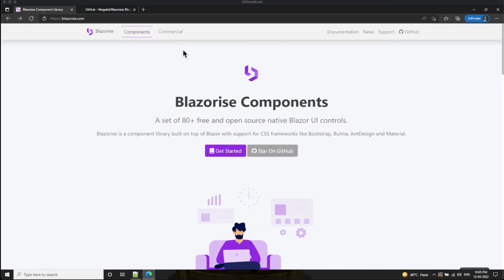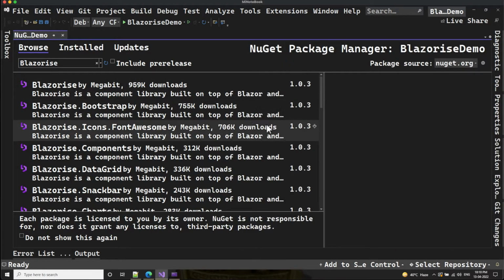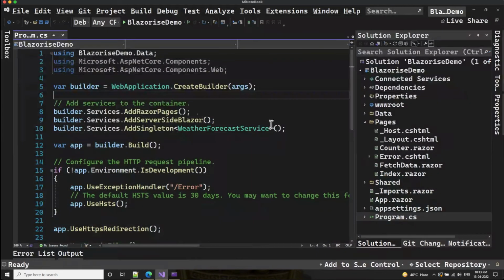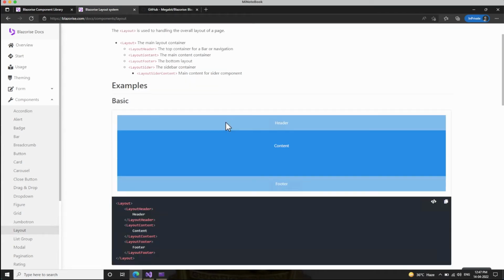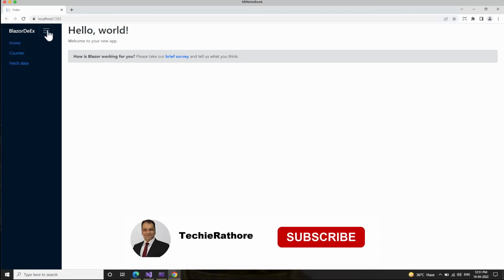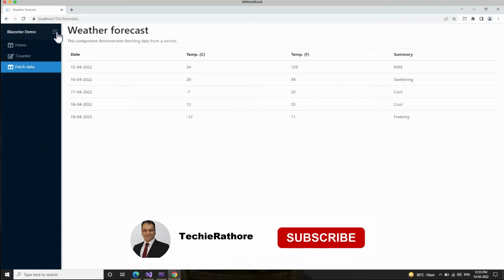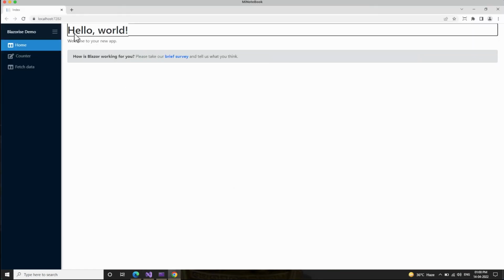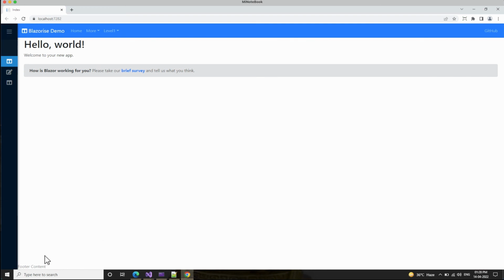Getting Started Blazorise UI in Blazor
Welcome to Blazor with Blazorise video series, In this series I will be explaining the features of Blazorise UI components and developing a full stack blazor application using Blazorise UI.
This is the first video of the series where I have introduced Blazorise, How to setup a Blazor application to use Blazorise, What is Layout Component in Blazorise and How to setup the Layout, Sidebar, Horizontal Bar, Header and Footer using Blazorise Controls.

Timestamps
00:00 // Intro
00:15 // Explaining Swiss Army Knief theory
01:55 // Blazorise Intro
02:34 // Creating Blazor Application
04:20 // Setup Blazorise in Blazor Application (following
09:54 // Explaining Layoutbase in Blazor
10:45 // Explaining Blazorise Layout component
14:32 // Setup the Layout in Main Layout Page
16:33 // Setup Left Nav
18:09 // Explaining Bar Component
22:00 // Setup Header
25:37 // Setup Footer
26:29 // Summary
26:43 // Next Video sneak peak
26:50 // CTA

My Gear :
Camera (Sony ZV I )
Ring Light
Capture Card

Please share your constructive feedback and questions whose answers you want. Take Care, Keep Learning, Keep growing.